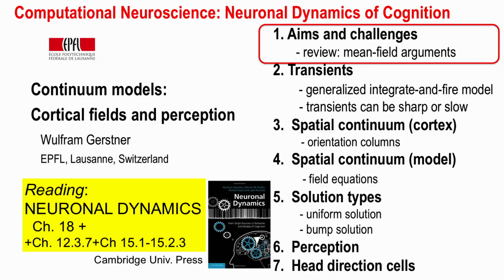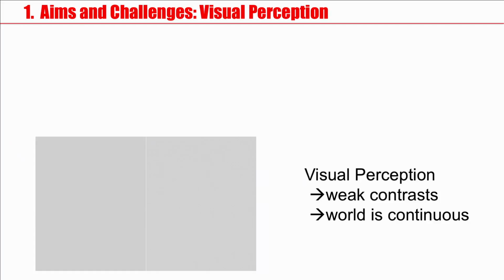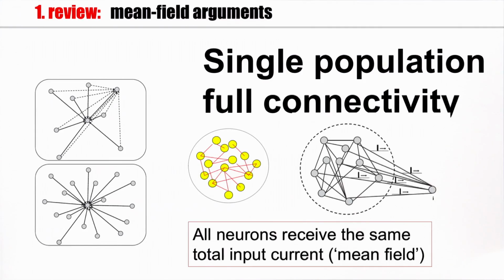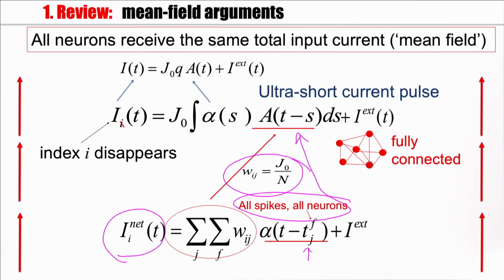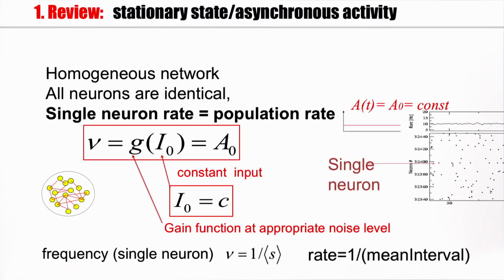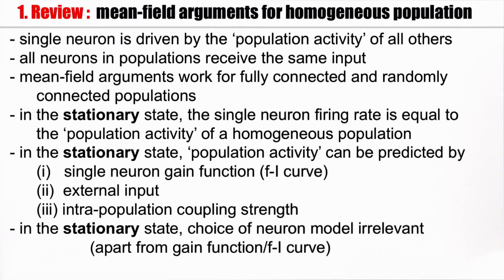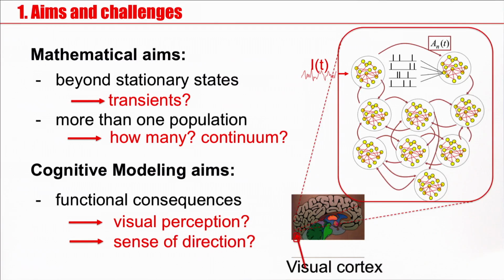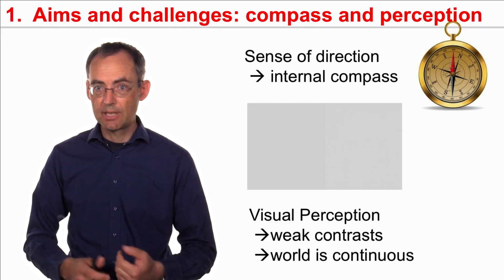D1 Aims and Challenges